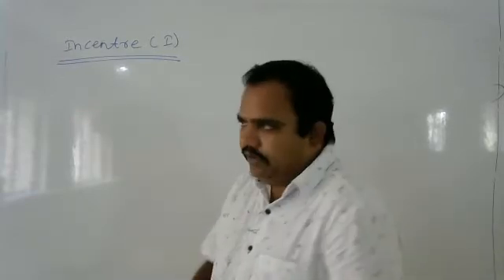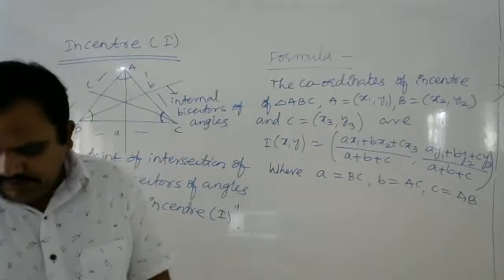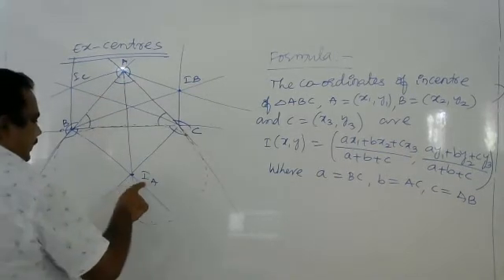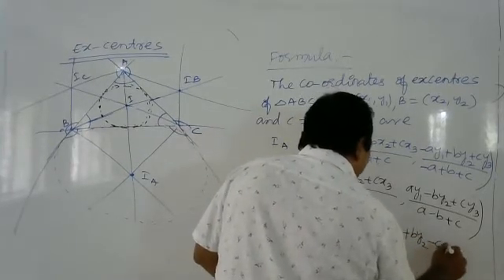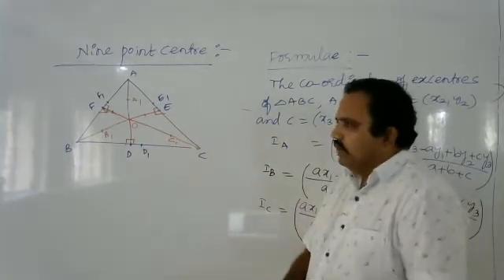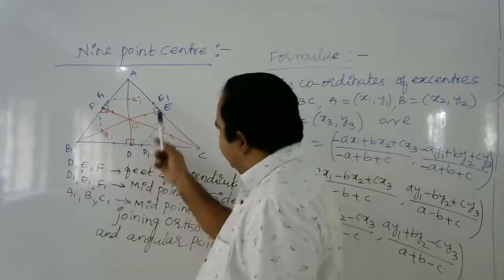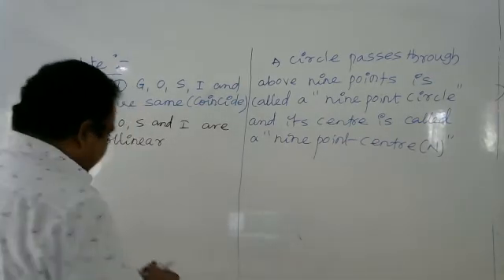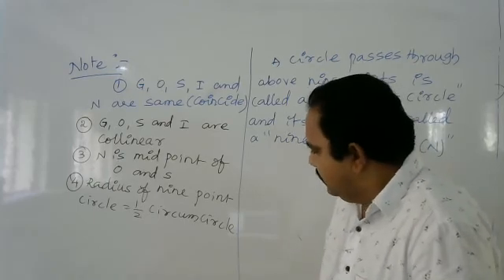ADIS XII Maths Coordinate Geometry By Sadanand sir 9 6 21